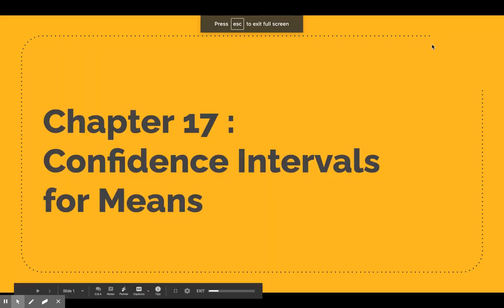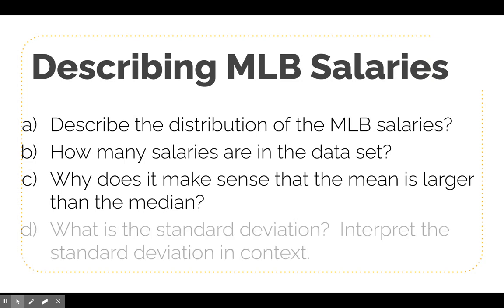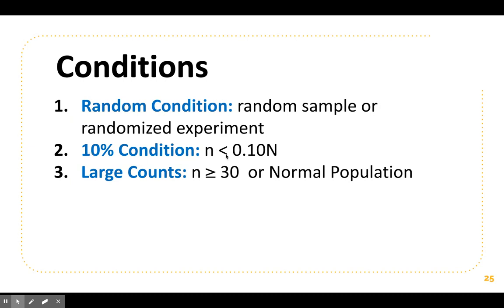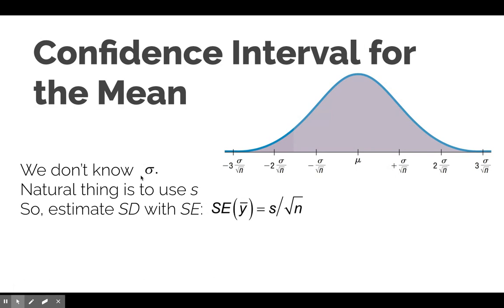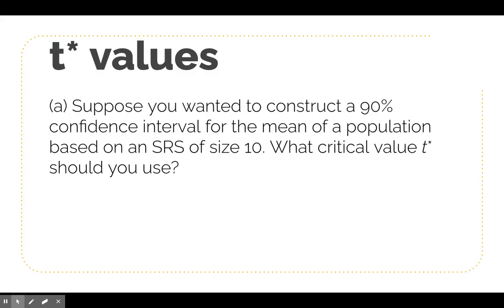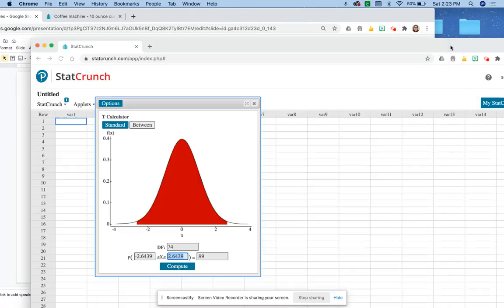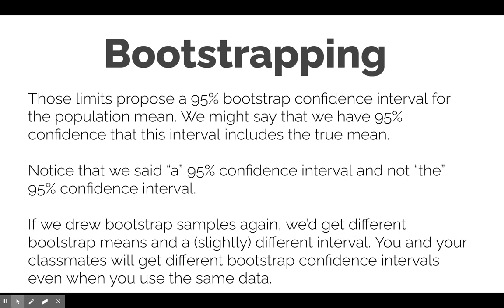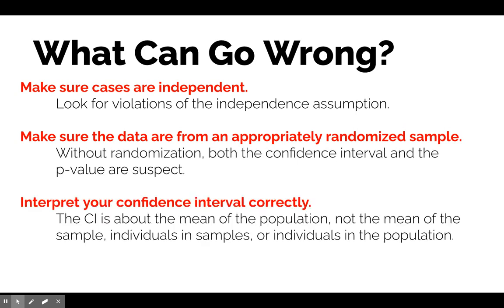Chapter 17 Lesson